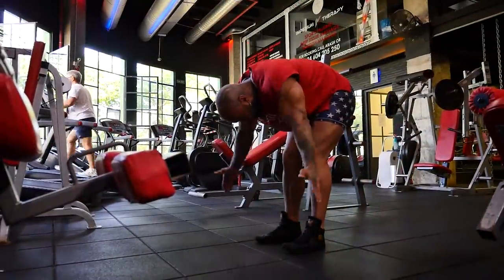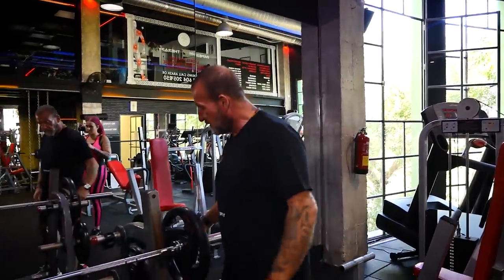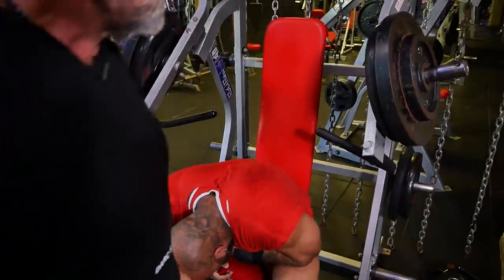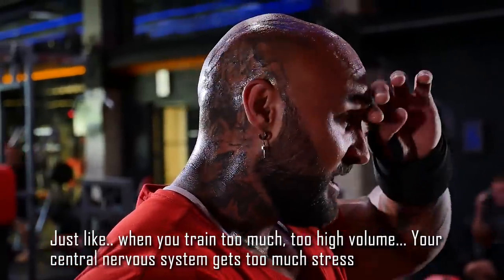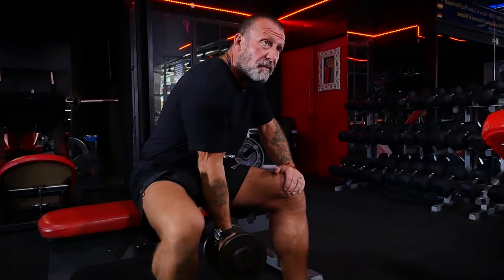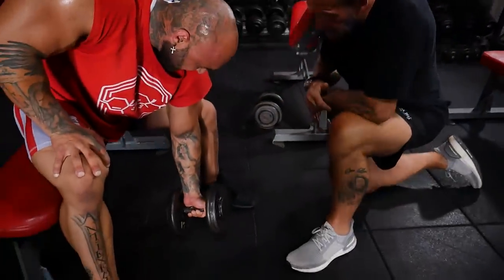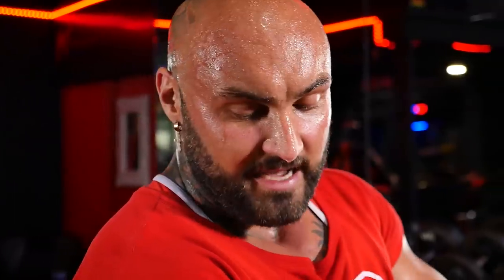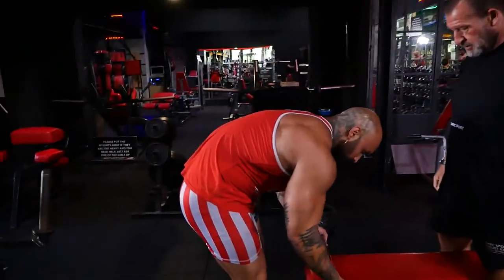Dorian Yates Training Camp | Delts, Triceps & Chest, Biceps | Around the Globe 3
BRASILIANMATKA ARVONTA !
DRAW A TRIP TO BRAZIL !

testotimo
melbis